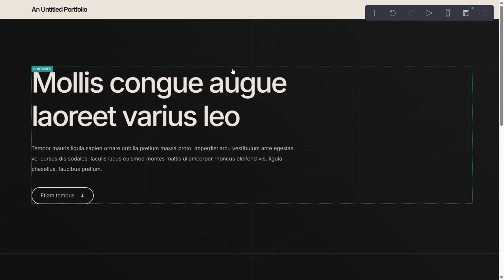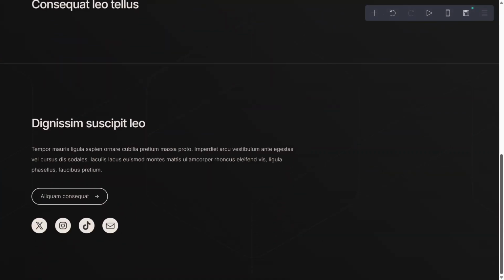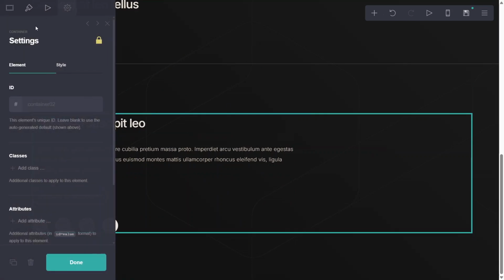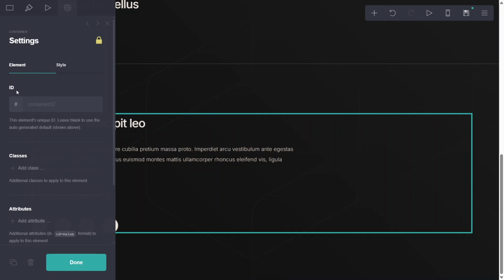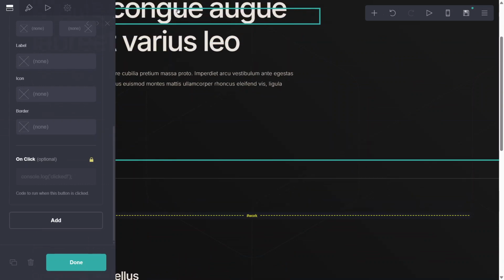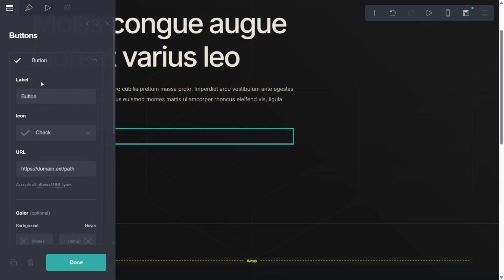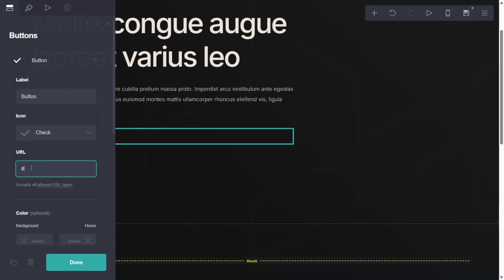How To Link Sections On Carrd (2026) | Page Navigation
How to link sections on Carrd is something many new users struggle with, so in this tutorial I’ll show you a simple, up-to-date way to do it step by step. Whether you’re building a single-page website, portfolio, or landing page, you’ll learn exactly how to link sections on Carrd using anchors, buttons, and navigation that work on desktop and mobile. We’ll cover how to set section IDs, connect menu links, and create smooth scrolling so visitors can jump to the right part of your page instantly. This method follows the latest Carrd interface, so everything you see on screen will match what you see in your editor. By the end, you’ll have clean, user-friendly in-page links that make your site feel professional and easy to navigate.